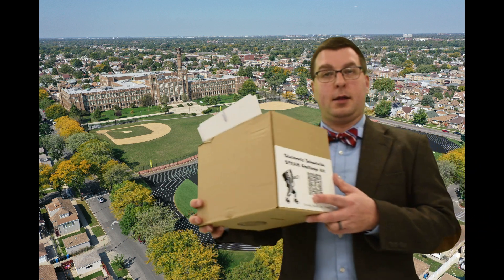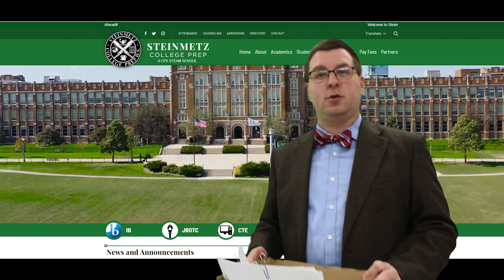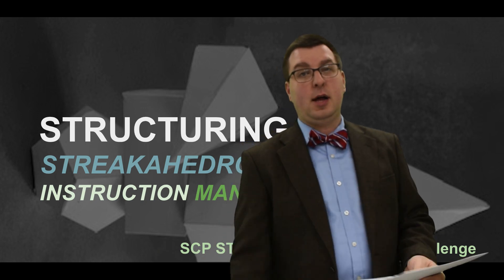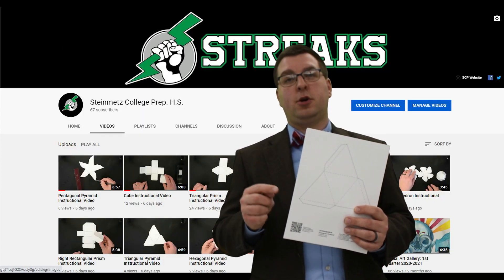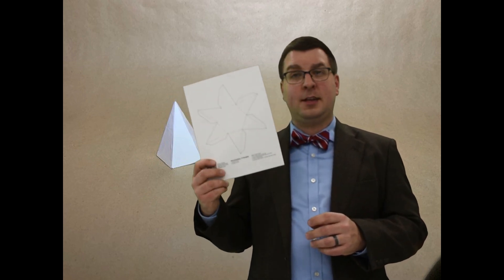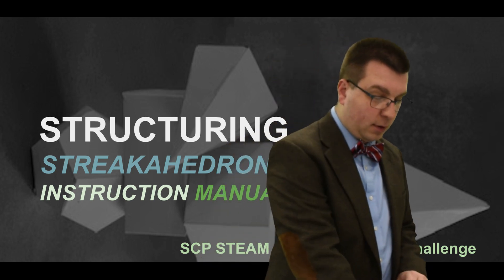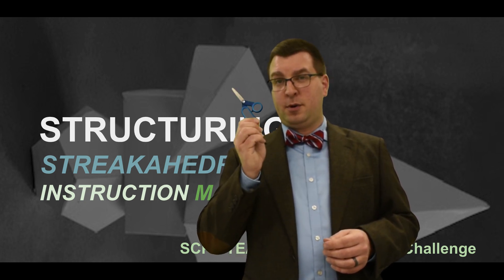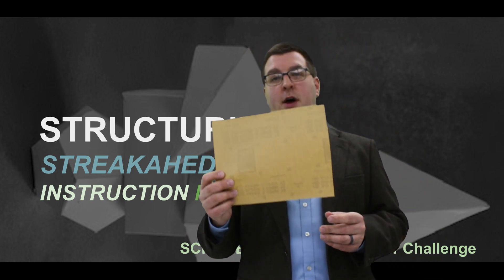2021 STEAM Challenge Kit Walkthrough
What's in the kit for the 2021 STEAM Challenge, Structuring Streakahedrons